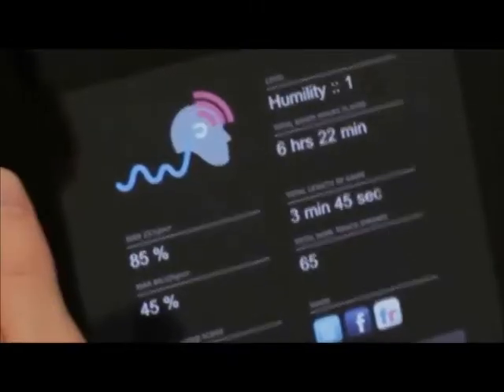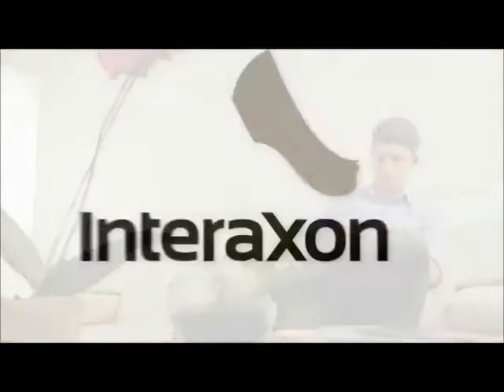Best Brain Supplement | Ariel Garten-Part-3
Ariel Garten is the CEO and co-founder of Inter-axon, which creates thought controlled computing products and applications.